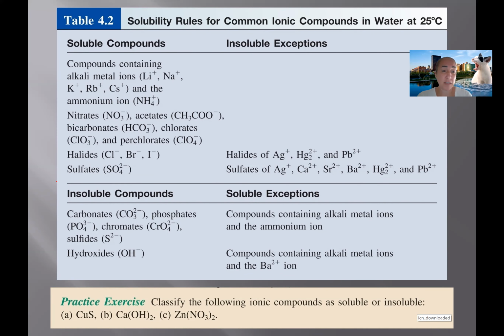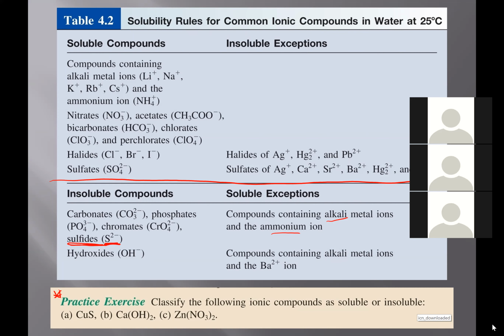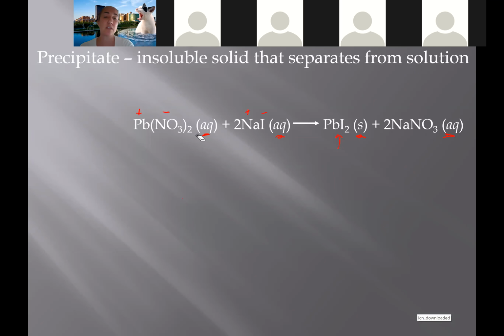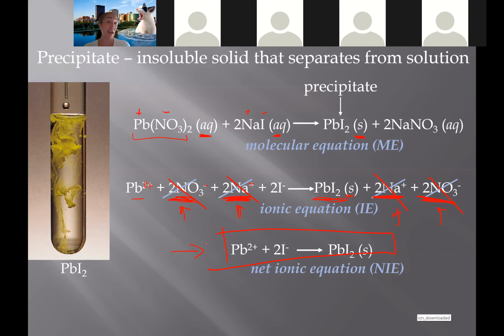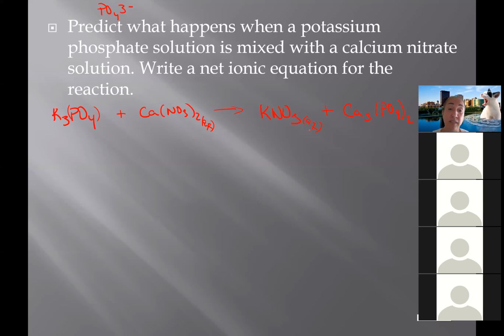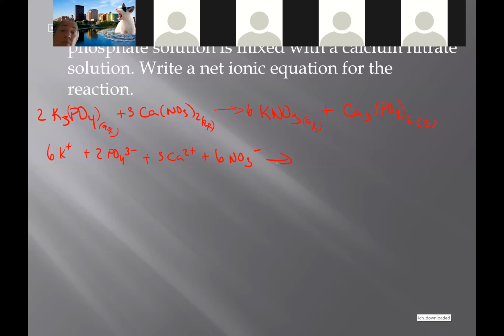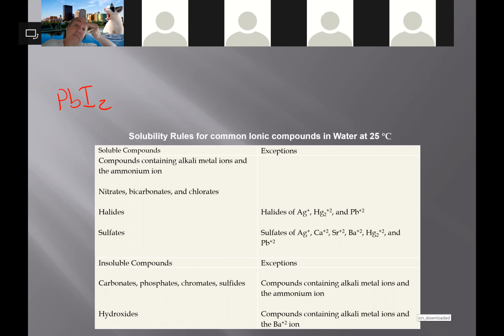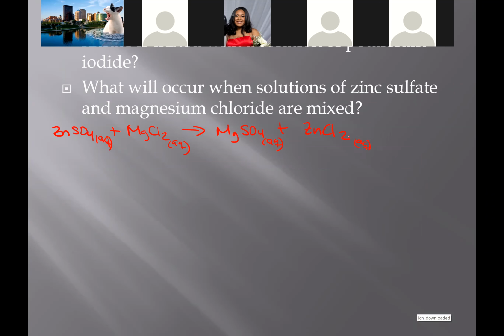CHEM231 - FA20 Section 2 Virtual Class [9.24.2020]